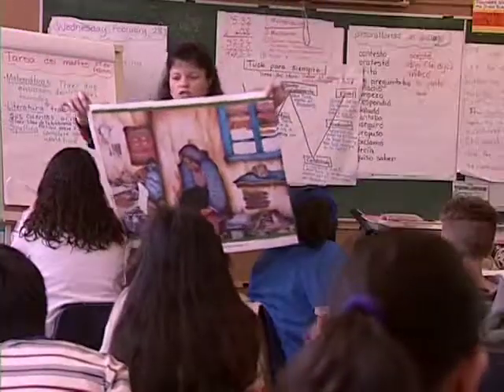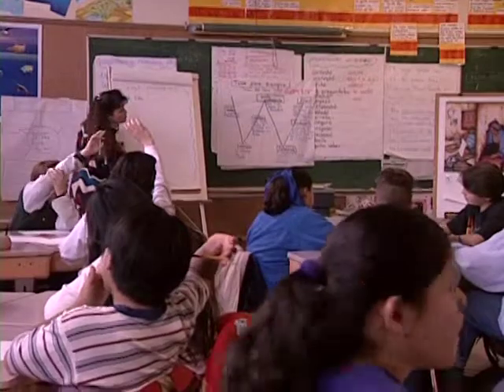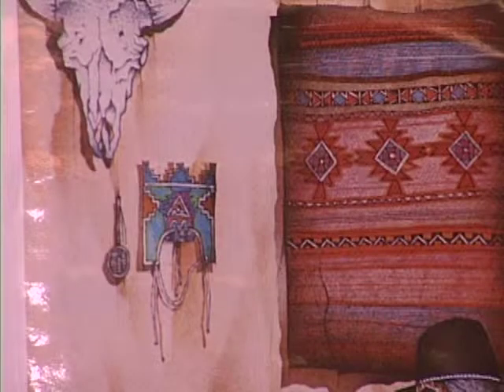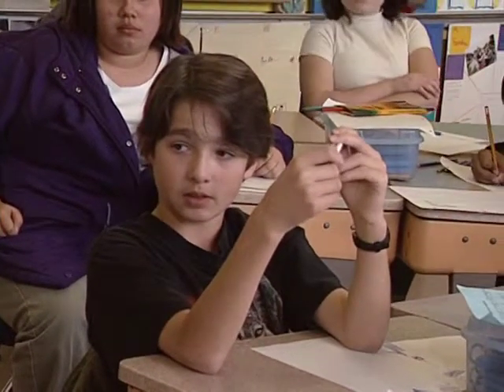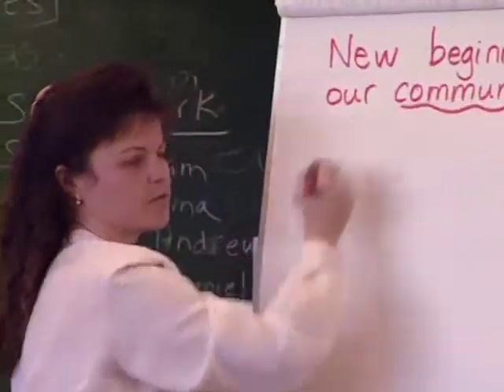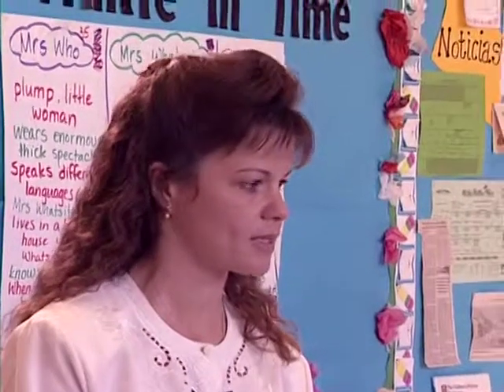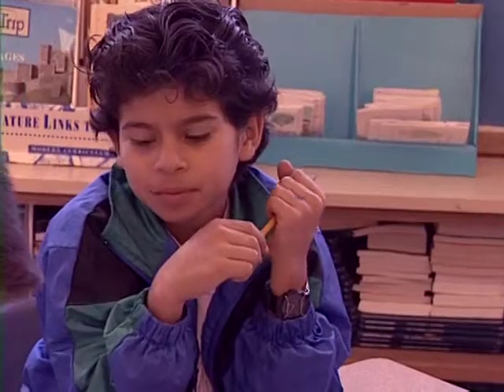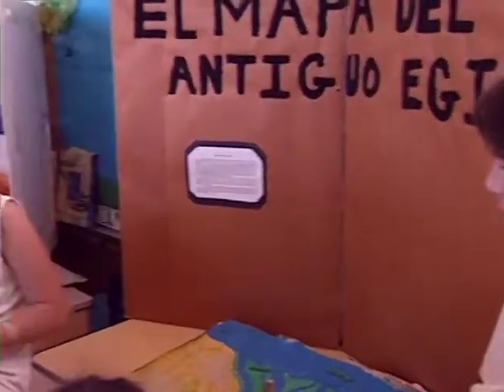Profile of Effective Two-Way Bilingual Teaching: Sixth Grade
Featuring Mary Dorrego
Produced & Directed by Jon Silver
for the
National Center for Research on Cultural Diversity and Second Language Learning, UCSC, 1996